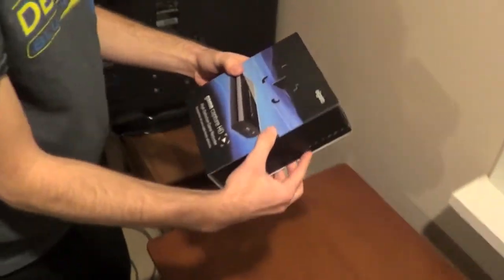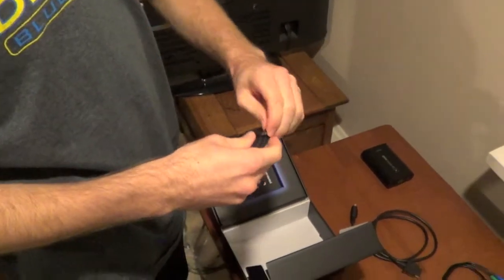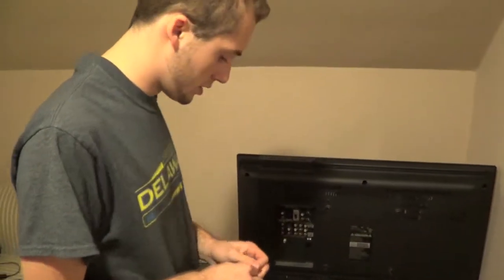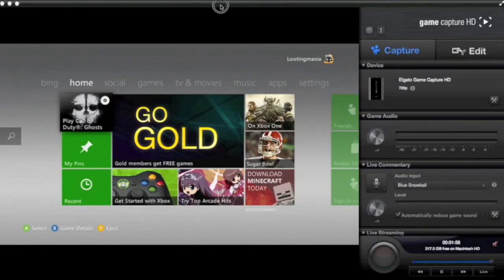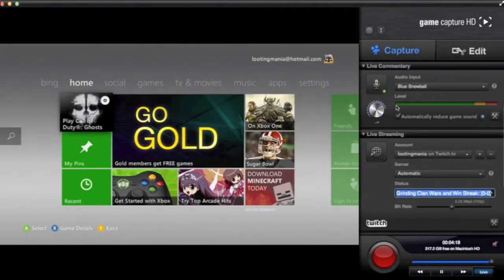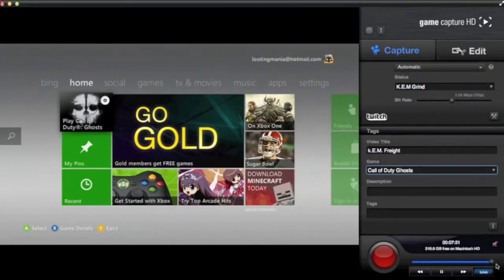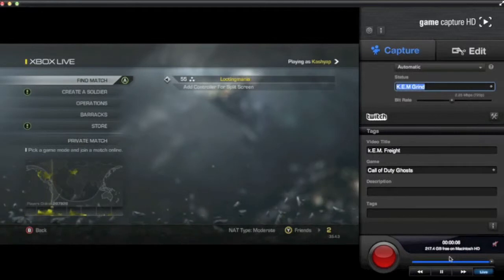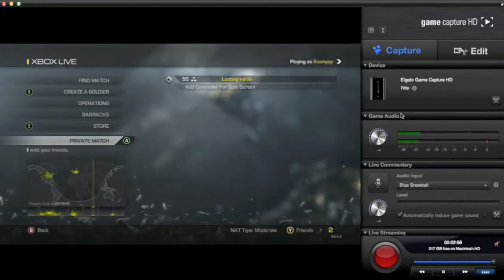Unboxing and Setting up El Gato Capture Card with Game Capture HD Tutorial [Done Right]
I hope this video was helpful in knowing how to set up the El Gato and also navigating and using the Game Capture HD Software!

Also, if you are using your El Gato with HDMI from your Xbox 360 to play instead of the way shown in the video with component, follow these steps:

1. Connect your HDMI from your Xbox 360 to the "HDMI Out" on the El Gato.
2. If you are using a headset with the Audio Dongle, connect the audio out (red & white jacks) to the "AV In" attachment.
3. Connect the HDMI that came with the El Gato to the "HDMI Out" on the Cap Card and into your HDMI Input that you play on, on your television.
4. Finally, connect the USB to your computer and into the El Gato.